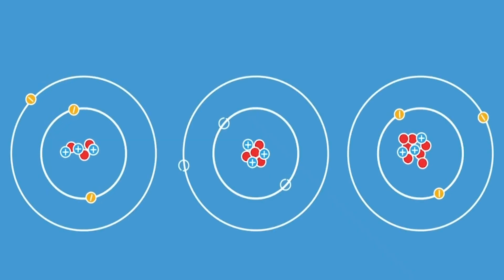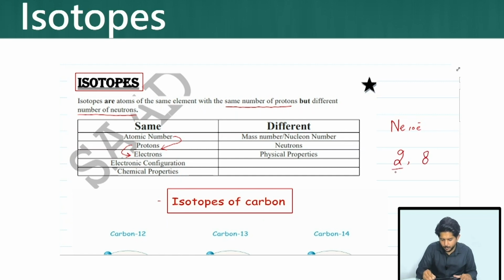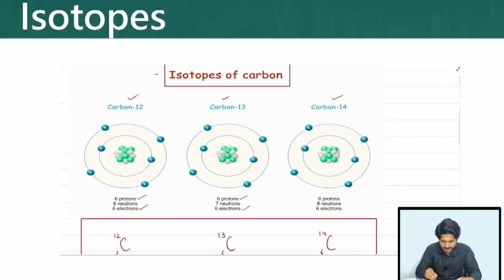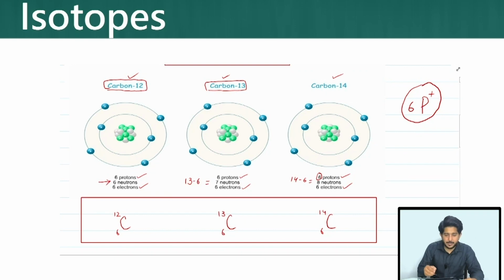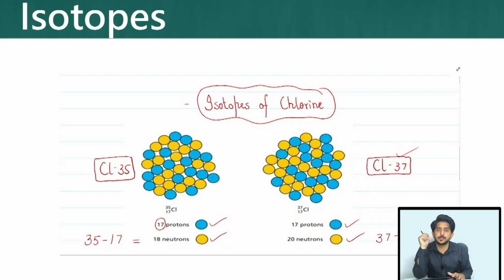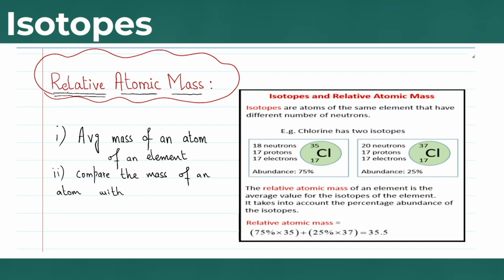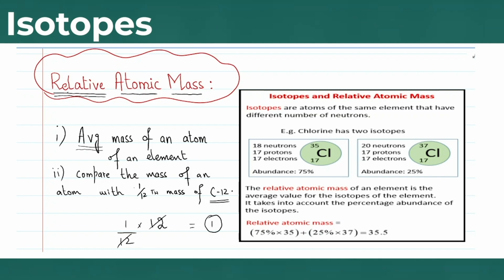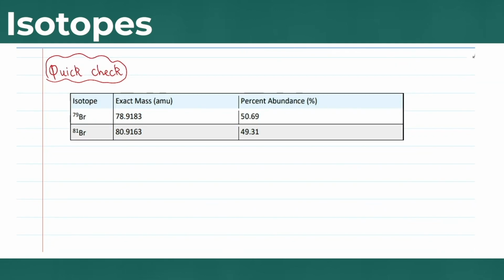What are Isotopes and Relative Atomic mass? | Chemistry with saadi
Welcome back to "Chemistry with Saadi," your go-to channel for mastering chemistry concepts. If you're gearing up for your Cambridge O Level or IGCSE exams, you're in the right place! Today, we're diving into the fascinating world of isotopes and relative atomic mass. Trust me, by the end of this video, you'll have these concepts down pat!

Section 1: What Are Isotopes?
Let's start with isotopes. You might have heard the term before, but what exactly are they? Simply put, isotopes are atoms of the same element that have the same number of protons but different numbers of neutrons. This means they have different mass numbers. For example, take carbon – it has two main isotopes: Carbon-12 and Carbon-14. Both have 6 protons, but Carbon-12 has 6 neutrons, while Carbon-14 has 8. That's the key difference!

But  do e care about isotopes? Well, isotopes have unique properties and uses. Carbon-14, for instance, is used in radiocarbon dating to determine the age of ancient artifacts. Cool, right?

Section 2: Understanding Relative Atomic Mass

Next up, let's tackle relative atomic mass. This might sound tricky, but it's actually straightforward. Relative atomic mass (Ar) is the weighted average mass of an element's isotopes compared to one-twelfth the mass of a carbon-12 atom. Why do we use carbon-12? Because it's a stable and abundant isotope, making it reference